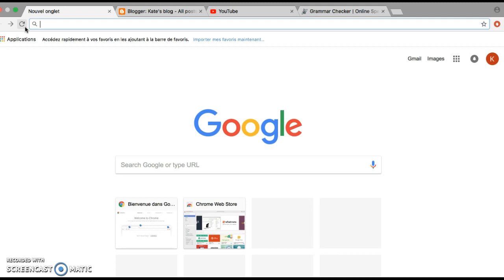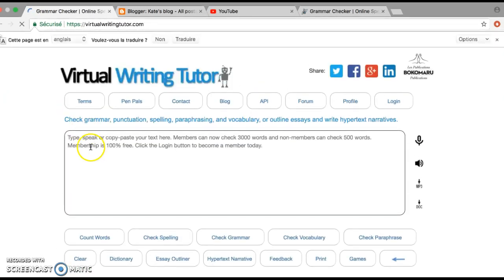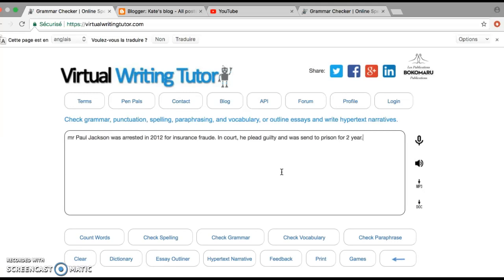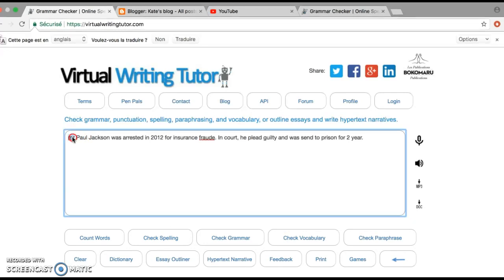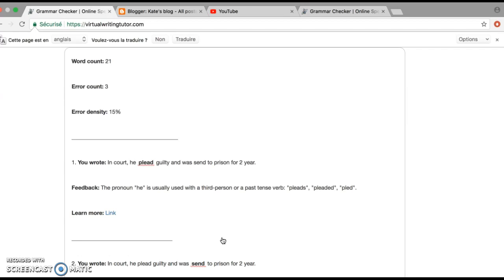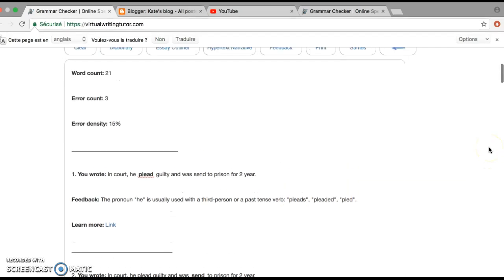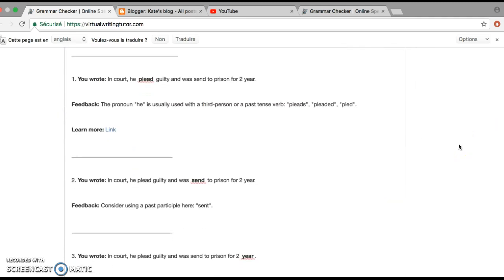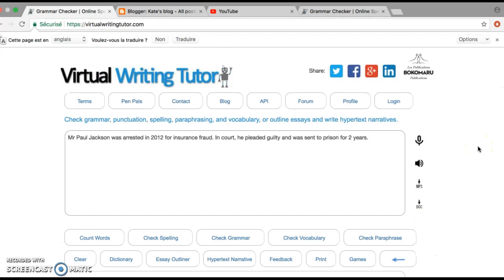Free Grammar Checker